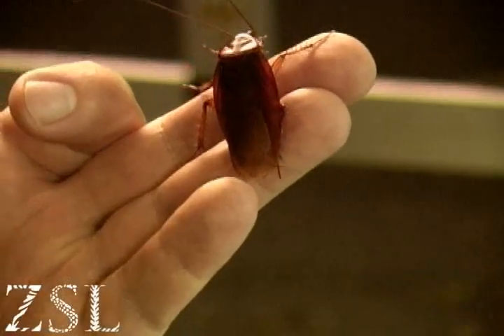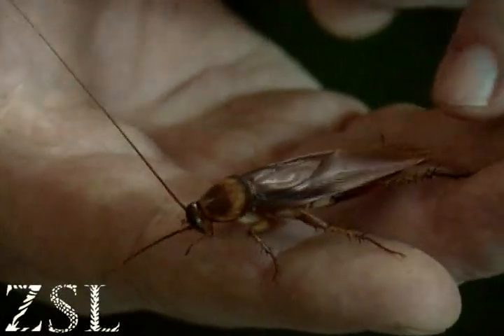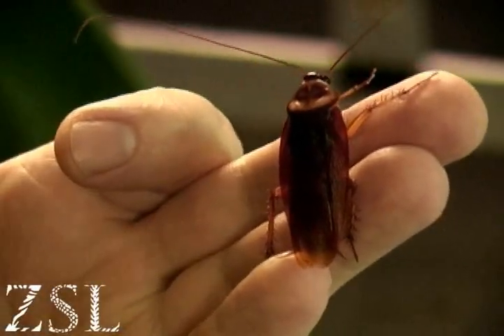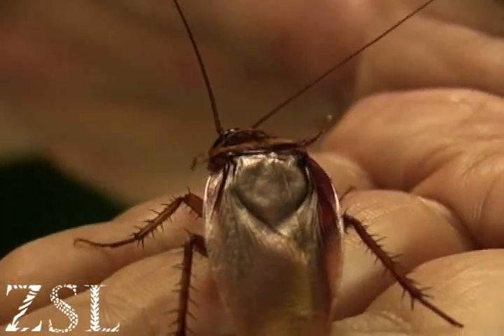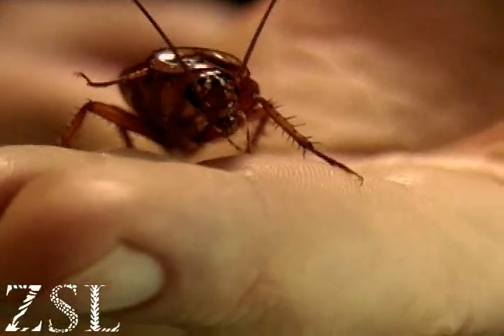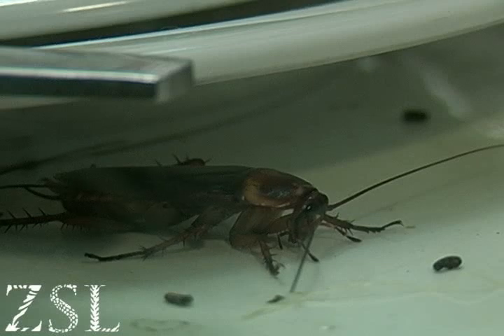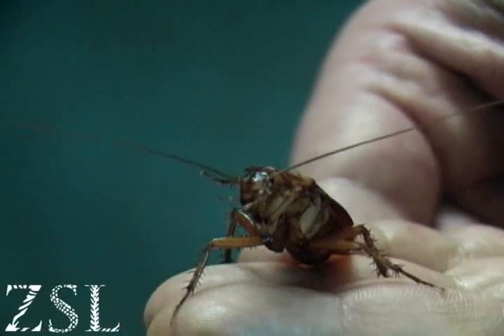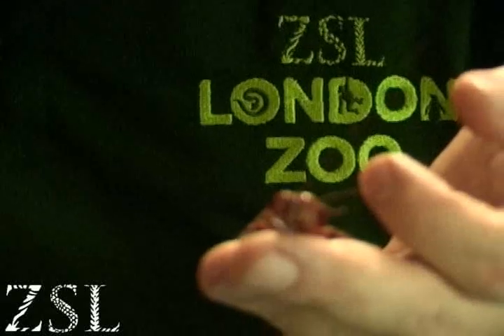Halloween Special! Creepy Cockroaches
Learn everything you need to know about the fabulous cockroach - they are really not as bad as you think!